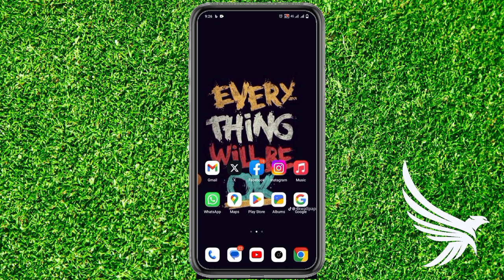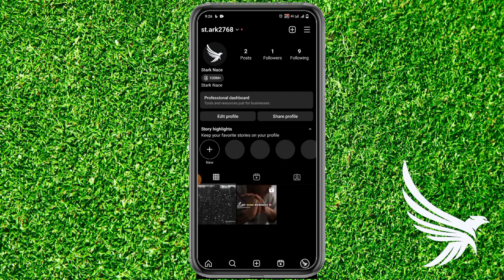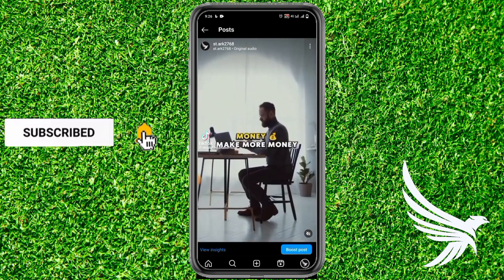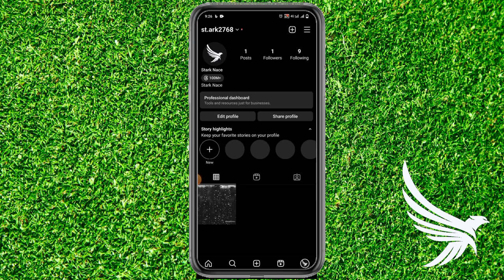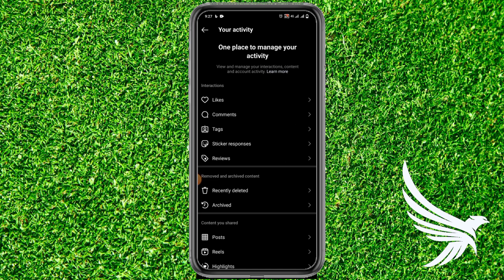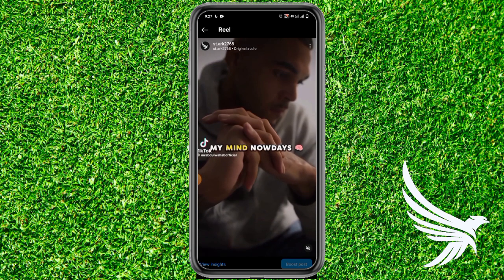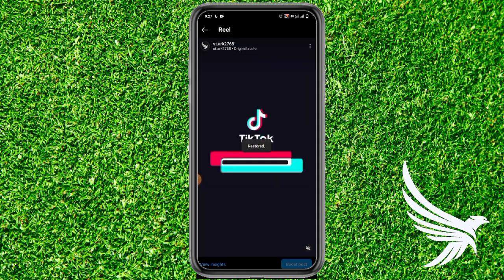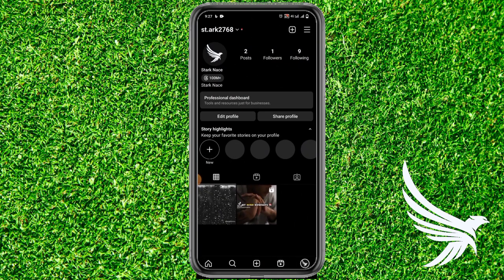How To Archive Instagram Posts/Reels Full - Guide (Step-By-Step) | Stark Nace Guide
Hello Guys ! Do You Want To Archive Instagram Posts, So Don't worry You are on the right place because @starknace is Here to help You, In this Video I will teach you how To Archive Instagram Posts.

Apple Guy
Trevor Nace
Webpro education
how to archive instagram posts/reels,
instagram how to archive highlight,
instagram how to archive posts,
how to archive and unarchive reels on instagram,
how to archive your reels on instagram,
how to post archived reels on instagram,
how to archive post reels on instagram,
how to find archived reels on instagram,
instagram how to archive photos,
instagram how to find archived posts,
how to enable archive post on instagram,
how to get archive post in instagram,
how to archive a reel on instagram,
how to post from archive instagram,
how to upload archived posts on instagram,
instagram reels archive not showing,
how to re upload archived posts on instagram,
how can i archive my reels on instagram,
how to archive my reels on instagram,
how to get archive reels on instagram,
how to archive and unarchive instagram posts,
how to archive instagram posts video,
how to remove reels from archive on instagram,
how to repost archive on instagram,
instagram archive not showing,
fastest way to archive instagram posts,
how to multiple archive instagram posts,
how to archive instagram posts iphone